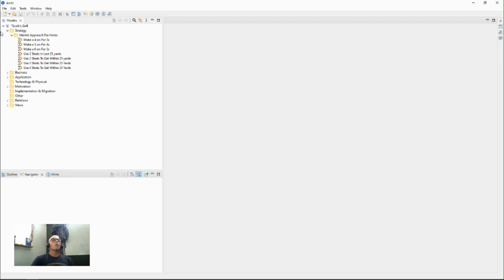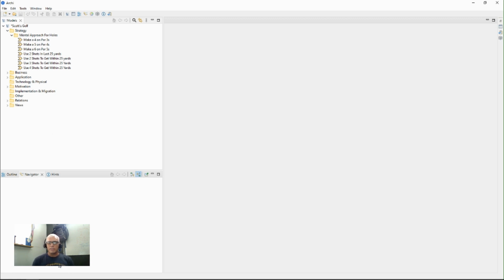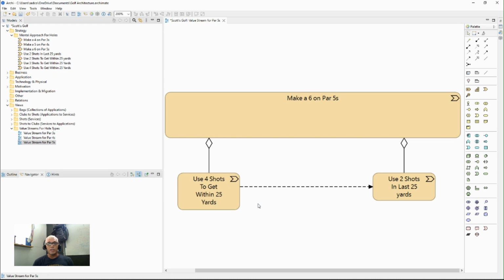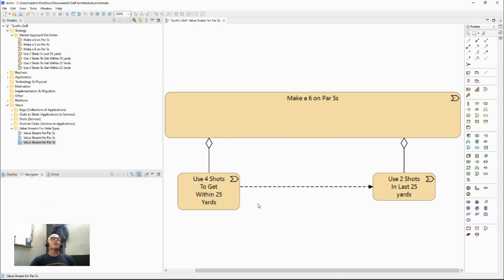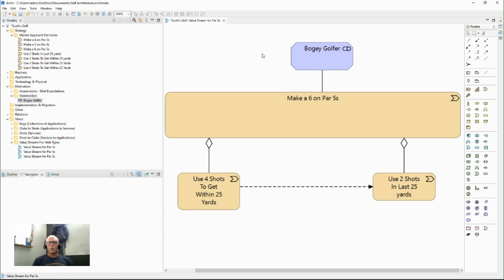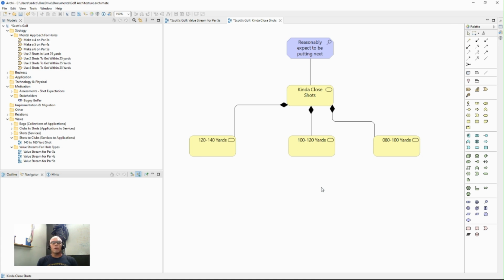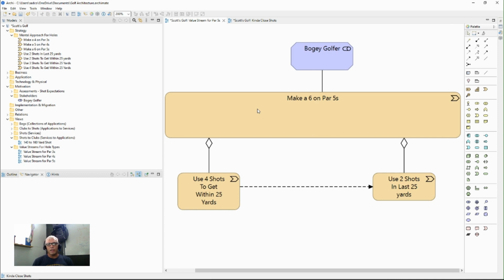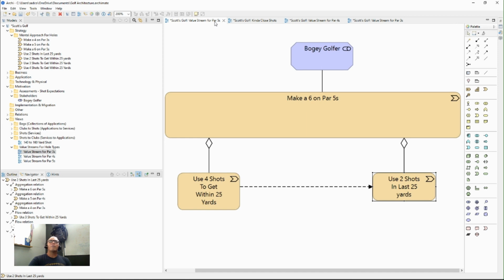Enterprise Architecture Applied To A Bad Golf Game - Part 3 - Value Streams From the Strategy Layer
Getting into the strategy layer of ArchiMate here. We're going to use value streams to represent our approach to holes of different length. This should help me keep in mind as I step to the tee box each time exactly what I'm trying to achieve and a general plan to go about achieving it. Success isn't guaranteed, but I don't want to fail because of poor planning.

References...